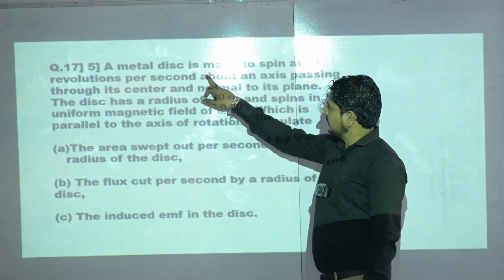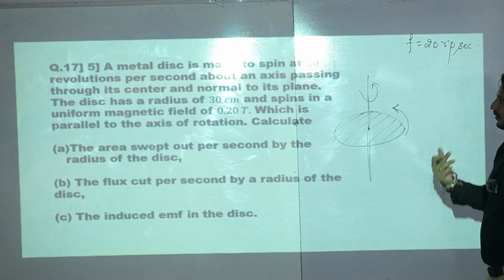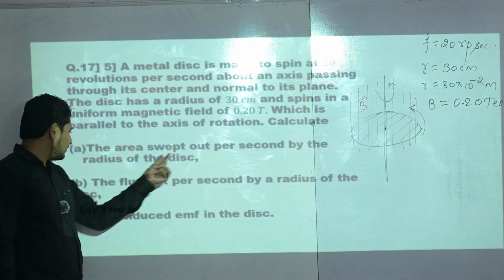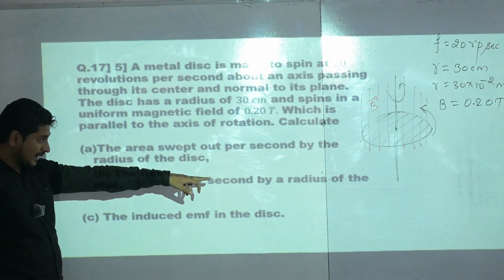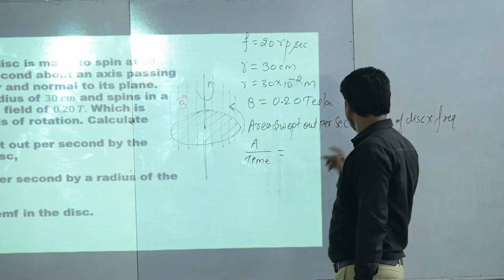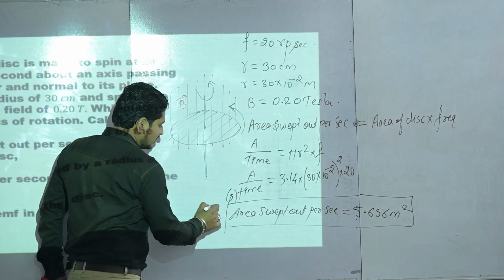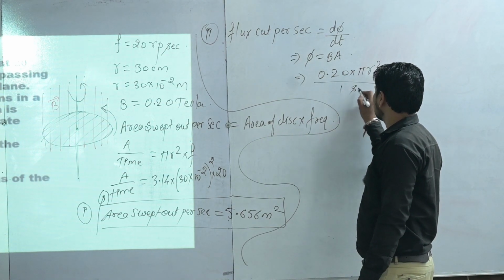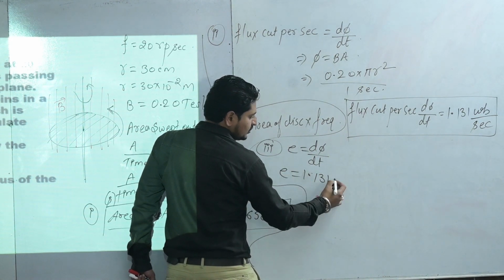Textual Numerical from Electromagnetic Induction by Dhiraj Mahajan Sir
This is textual numerical from Electromagnetic Induction, A Metal disc of radius 30 cm spins at 20 rpm about an axis passing through its center and normal to its plane